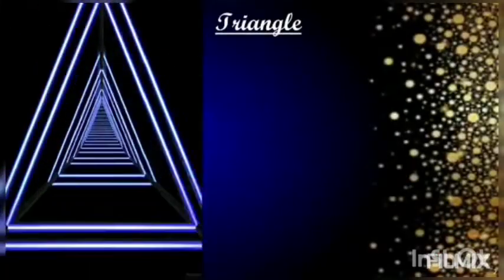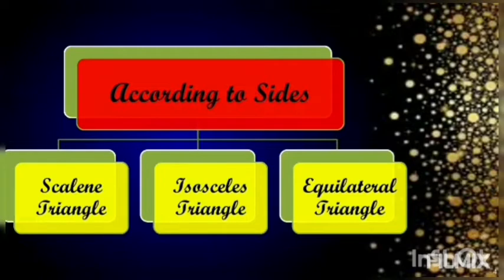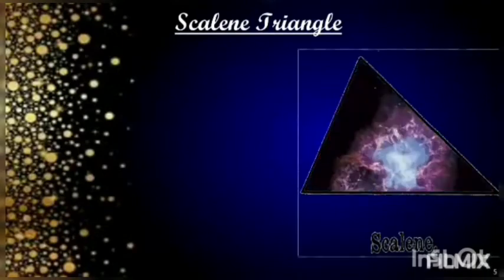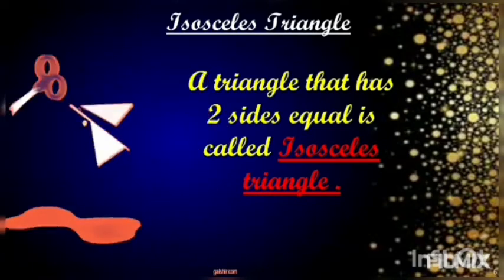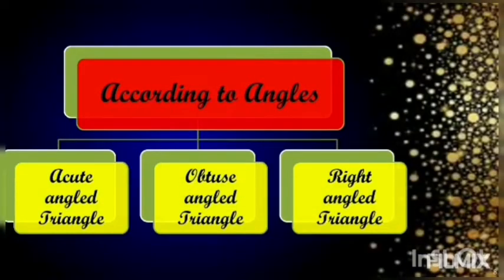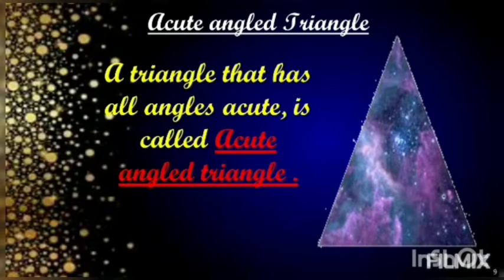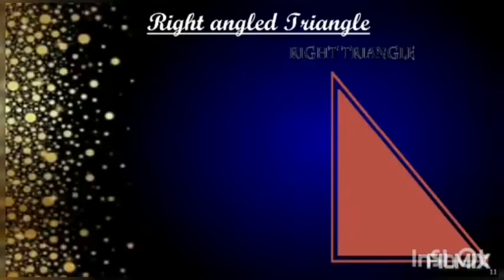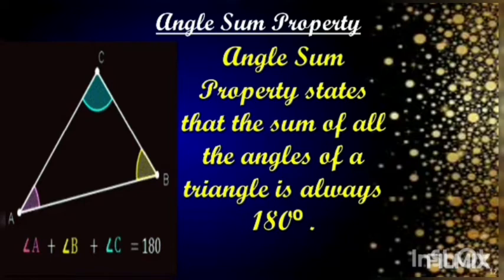Class 4 Maths Ch-13 Part-4